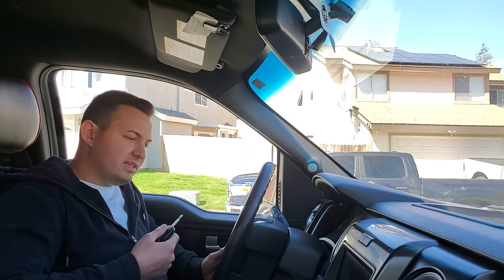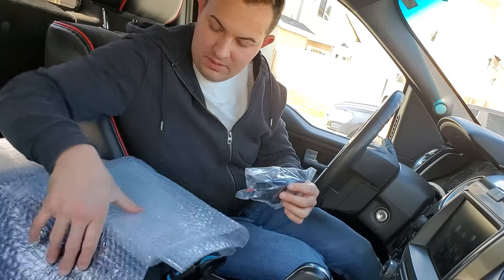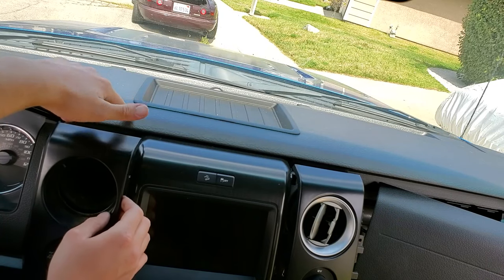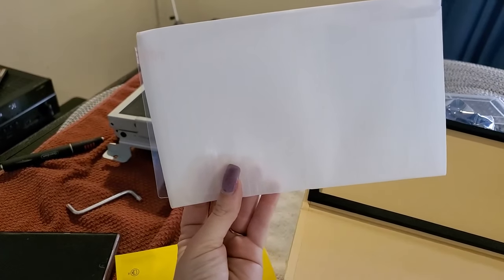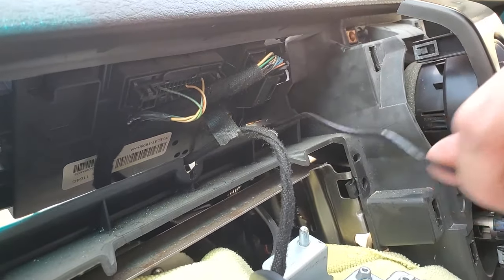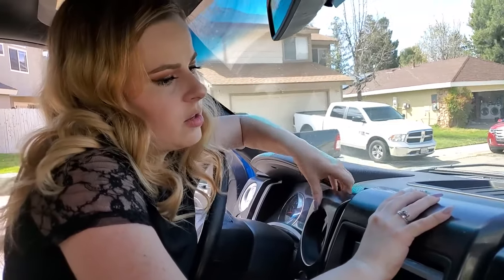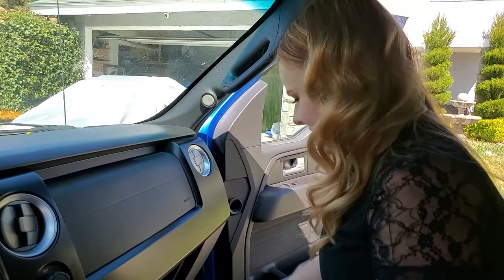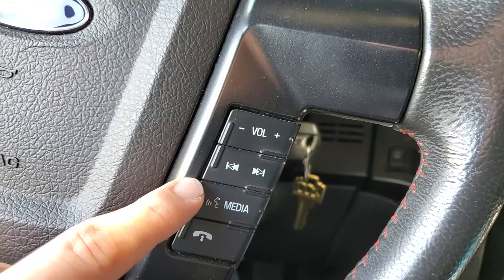Sync 2 to Sync 3 Upgrade Kit from ebay - Installed in a 2014 Ford f 150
In this video we're installing a sync 3 upgrade kit from ebay in Devin's 2014 Ford F-150 Tremor.